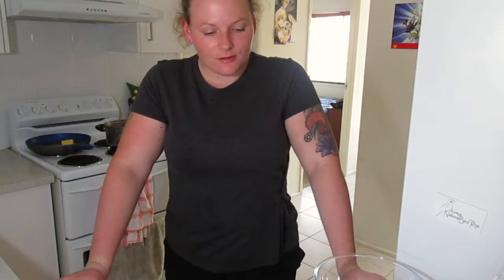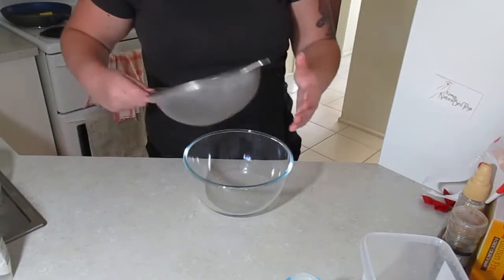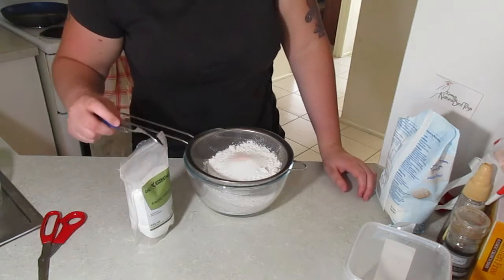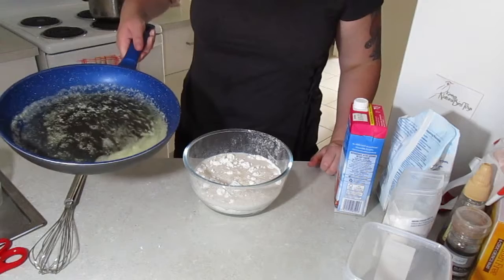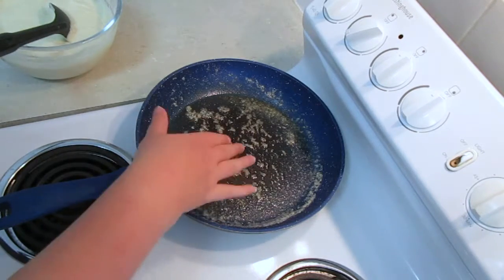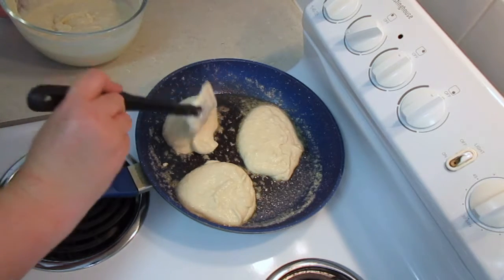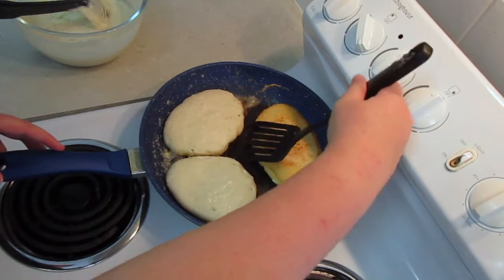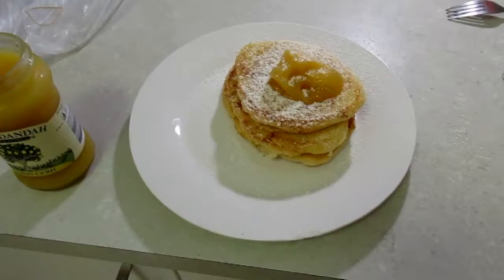How to make gluten free fluffy pancakes.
Hope you enjoy these delicious, fluffy, gluten free pancakes. I think I had about seven of them!!

Enjoy everyone. :3